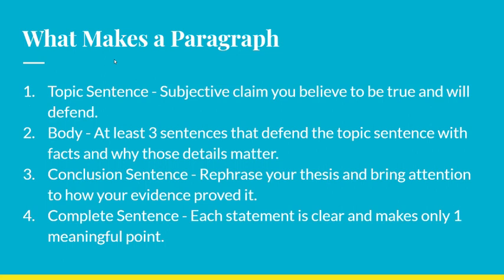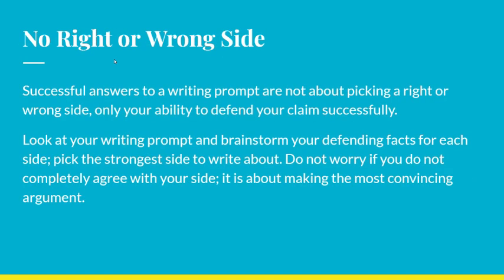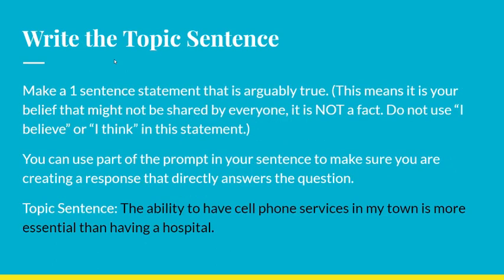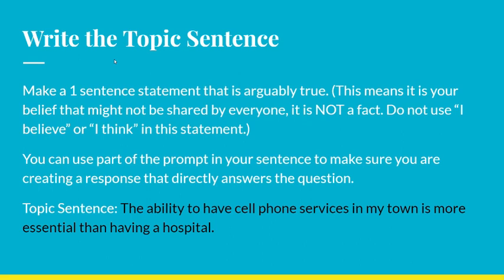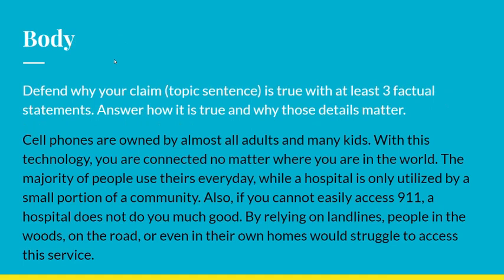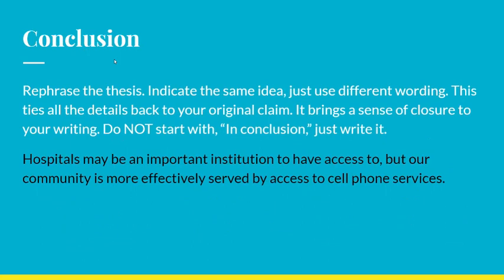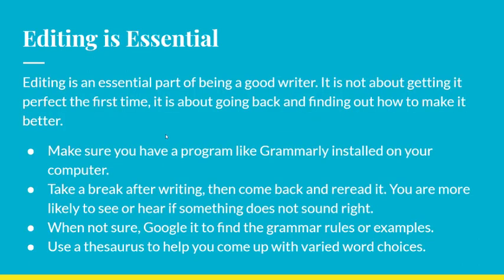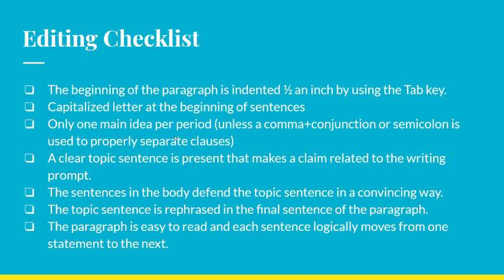Lesson: Writing An Effective Paragraph